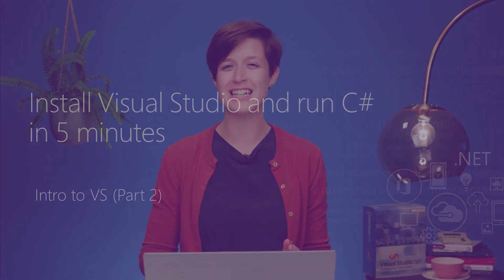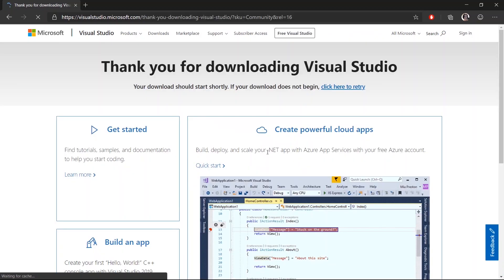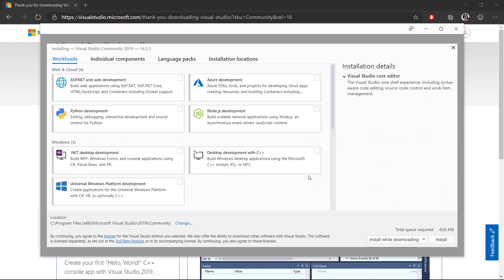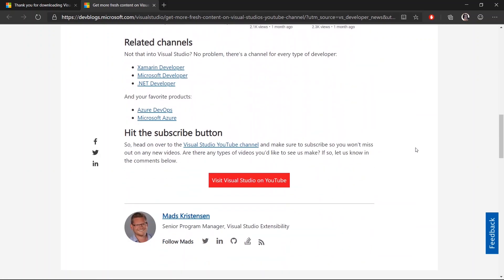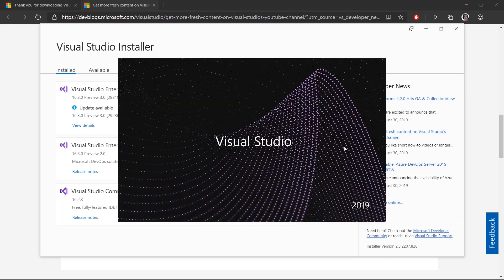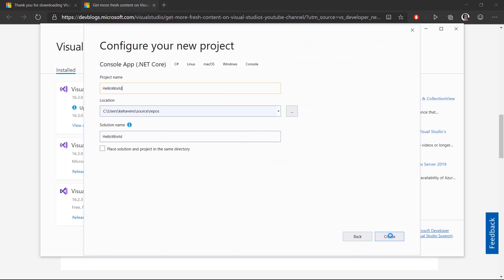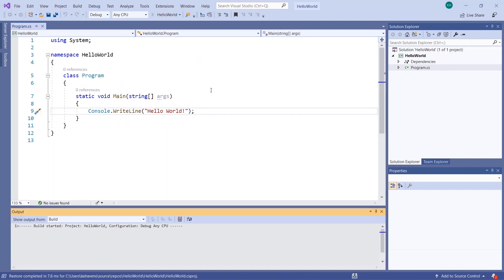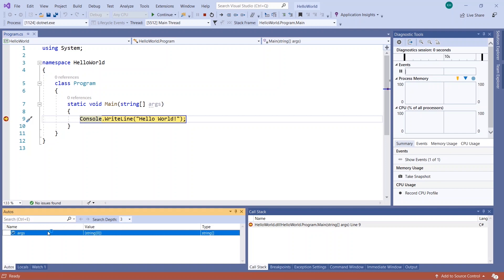Install Visual Studio and run C# in 5 minutes | Intro to Visual Studio [2 of 4]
This tutorial takes you through installing a FREE copy of Visual Studio on your machine to create your first C# app, compile it, and debug it.